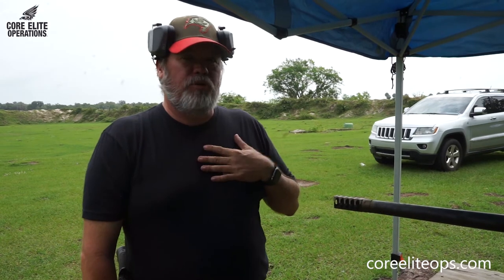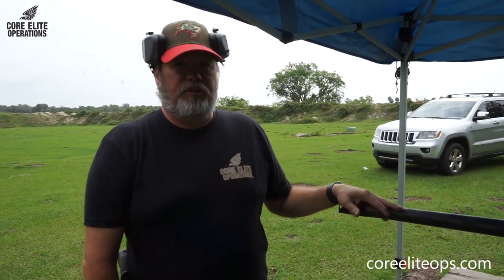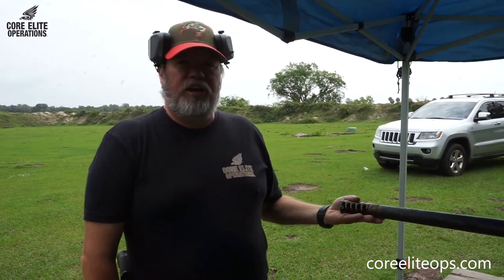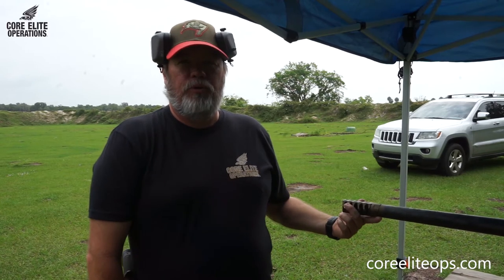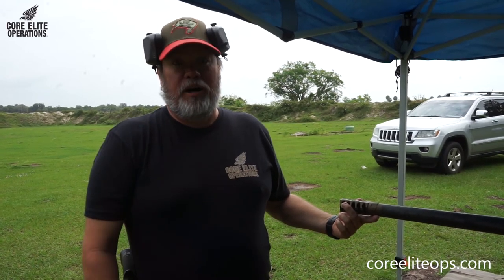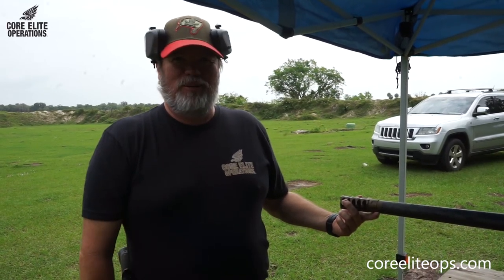How Do Muzzle Brakes Work with Trae Johnson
Trae Johnson from Ares Firearms Training describes muzzle brakes by comparing them to jets.  Great analogy!

Support the 2nd.  Support Small Business.  Support Veteran Owned Business.